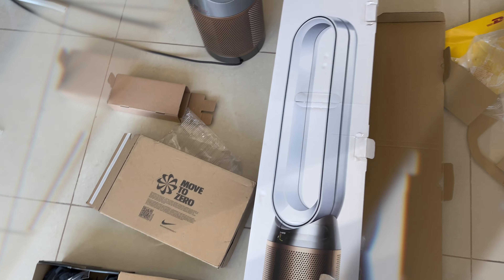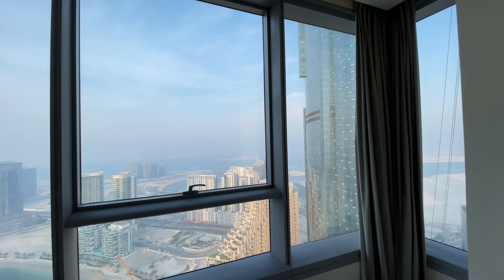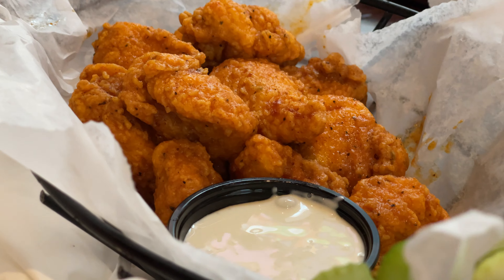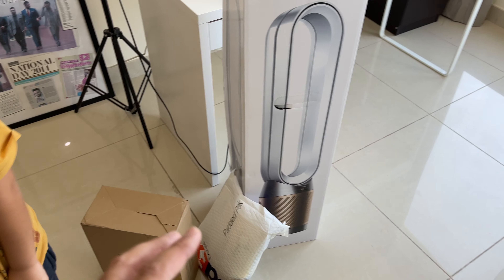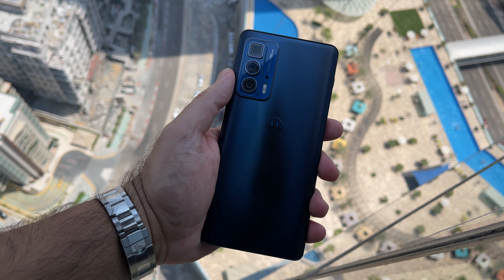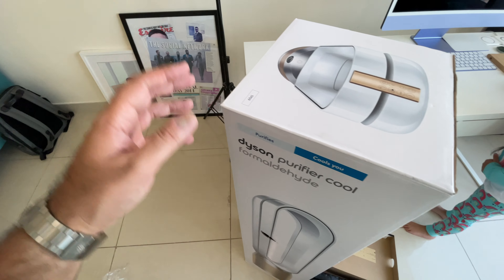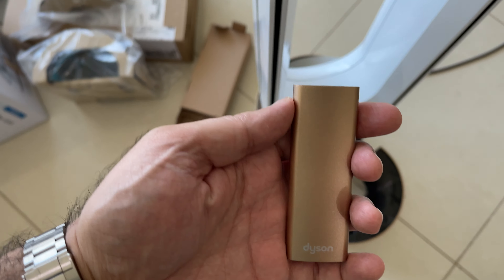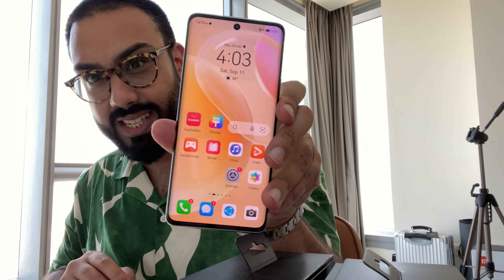Unboxing all this tech…